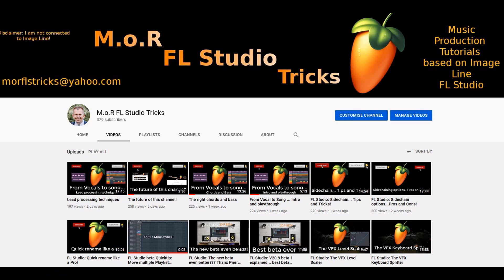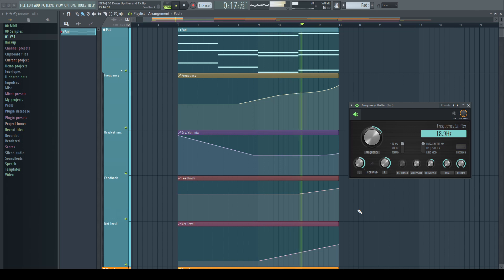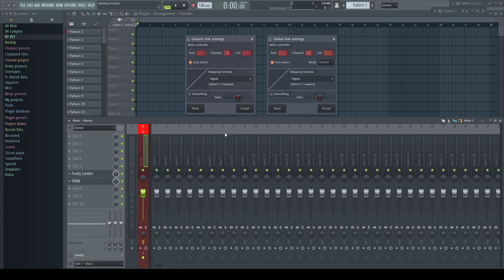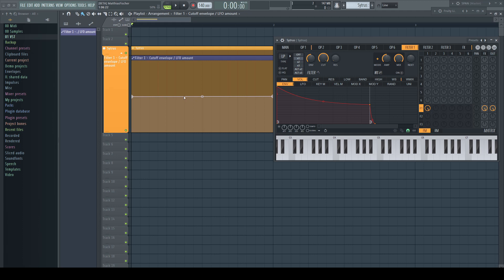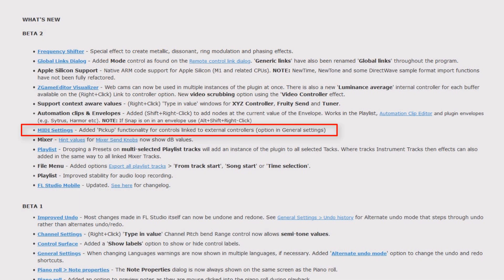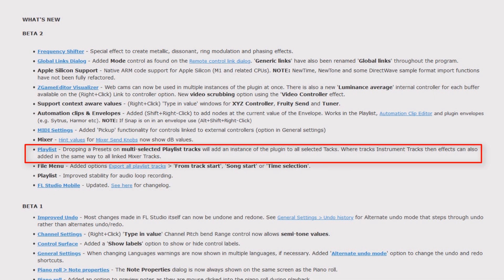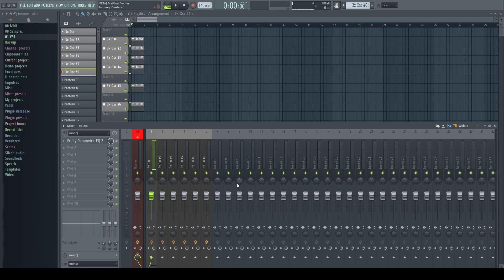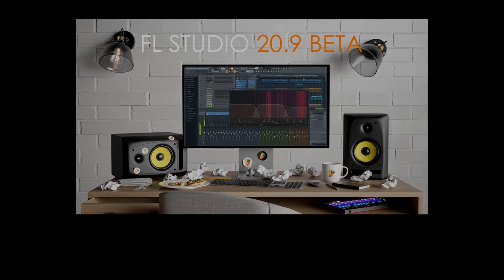FL Studio: Beta 2 has dropped... What´s new!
Walkthrough of all the new features in this beta!!